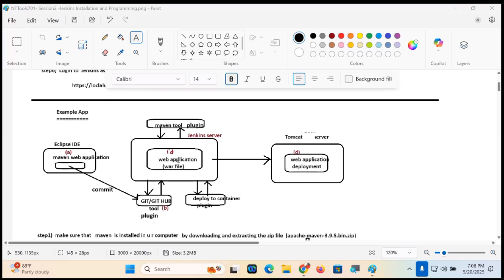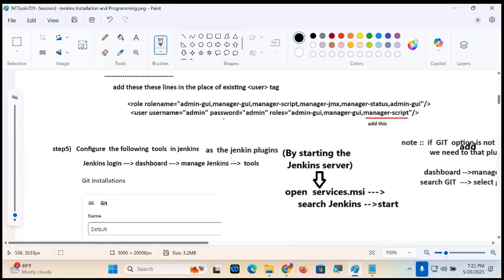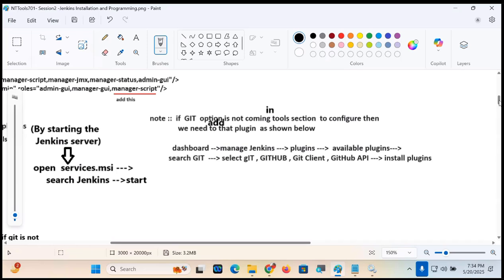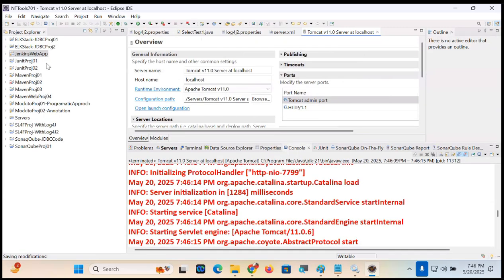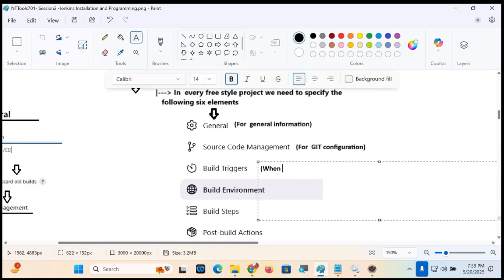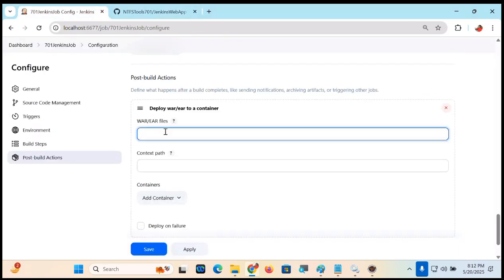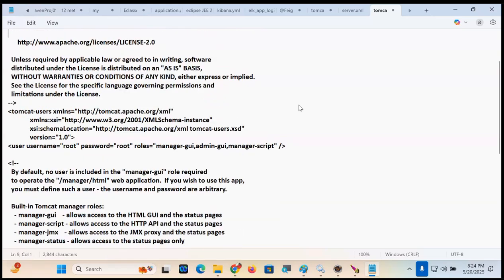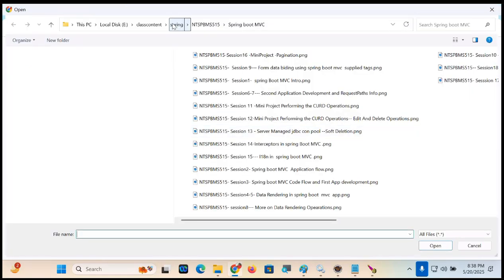Session-2 2025 05 20 203810